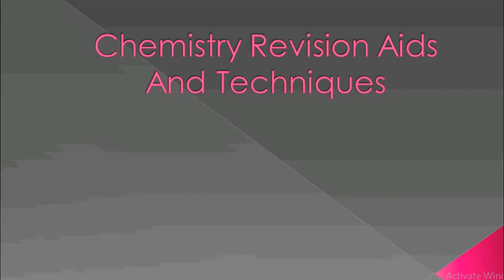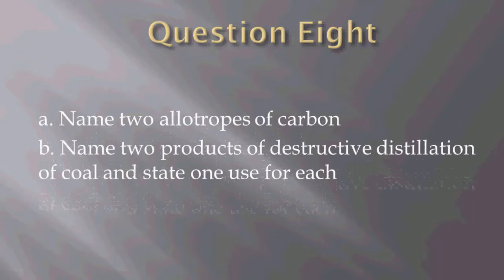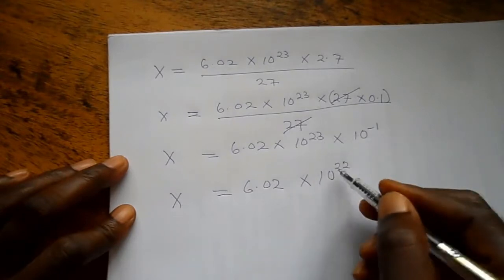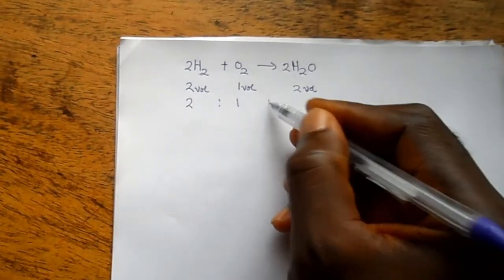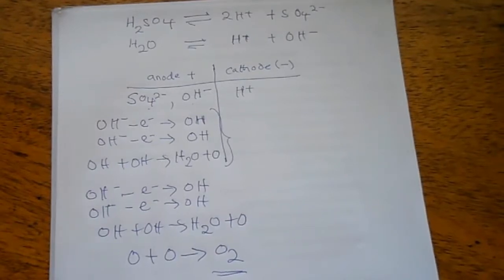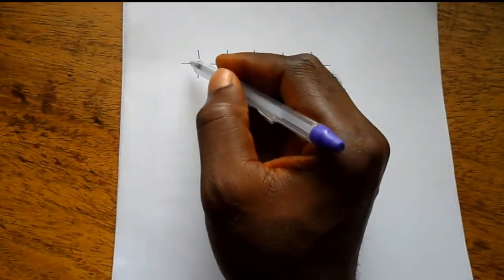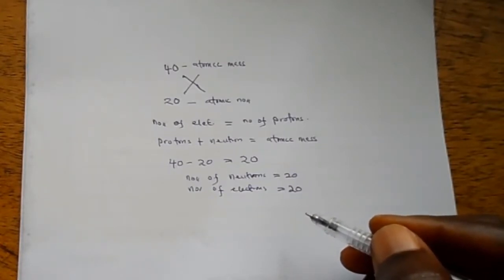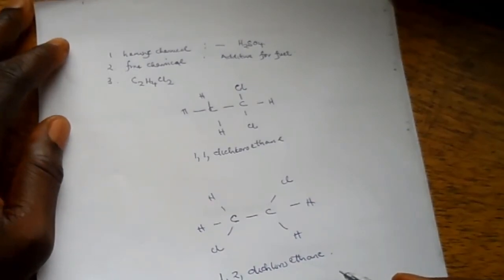Chemistry Revision Aids (1) For Senior Secondary Schools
This video is  a revision aid for chemistry students.
It is designed to assist students in the senior secondary schools as they  revise for standard exams like SSCE, GCE, JAMB, NECO and even internal school examinations.The video attempt to solve past question papers in chemistry thereby bringing to you almost the classroom experience in tutorial lessons. Do have a wonderful experience
as you learn chemistry.